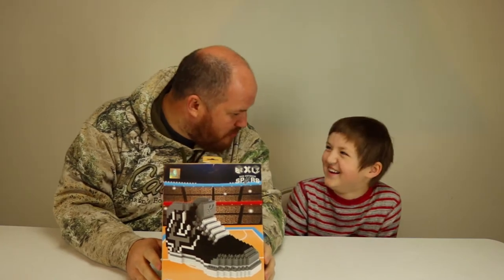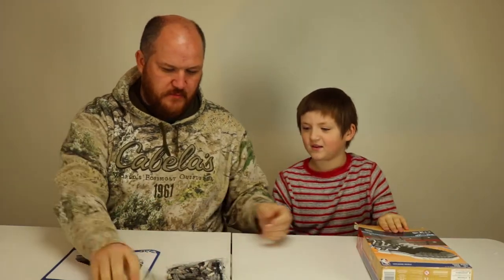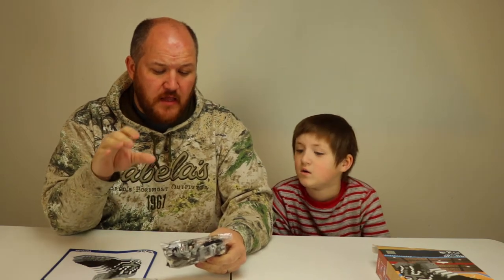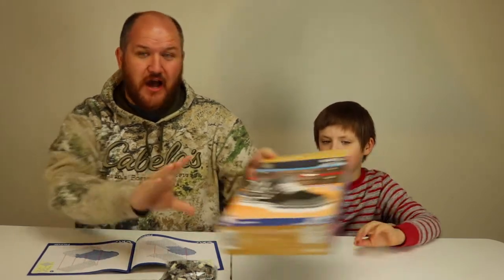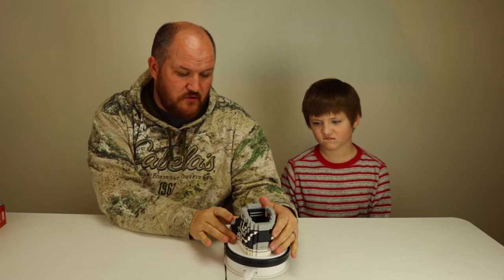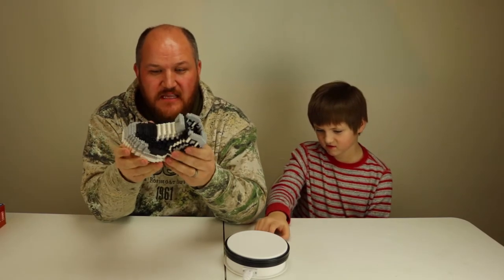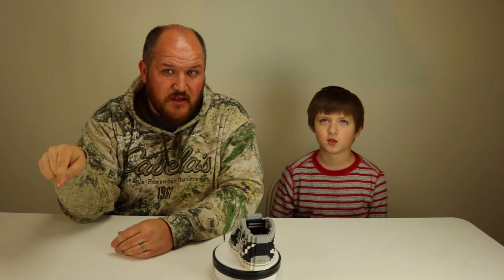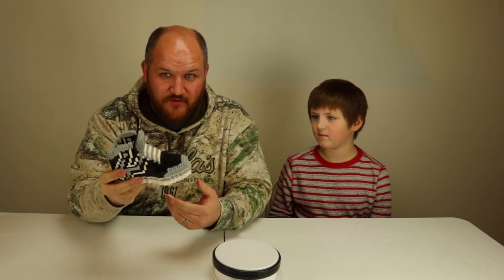Brxlz NBA Shoe, San Antonio Spurs Speed Build and Review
We Review the Brxlz NBA Sneaker, this is the San Antonio Spurs Sneaker. its is a 1202 piece set, and is rated for 12+ it took us about 7 hours to build. but with the Speed Build you can watch it in 7 minutes. This is our 5th Brxlz Build, Brxlz is made by Forever Collectibles. They have an awesome line of Sports Puzzles.

Use this link to get your own Sneaker

Main Camera:
Canon T6i

GoPro
Hero 4 Black

Hero 5 Sessions